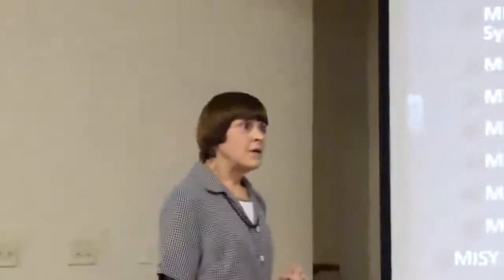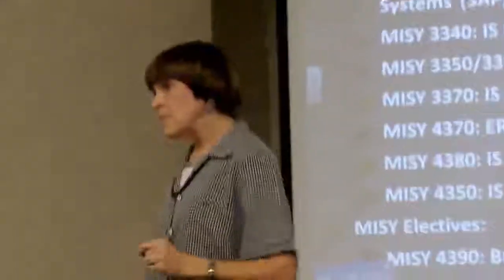MIS Presentation Part 1b